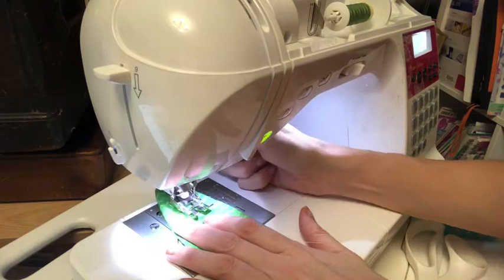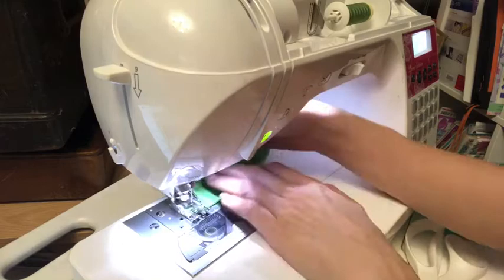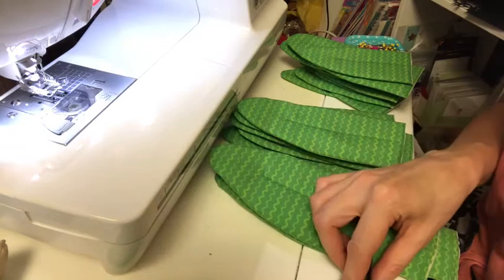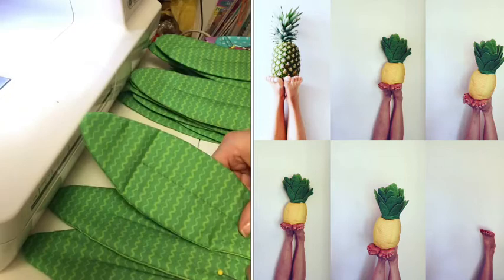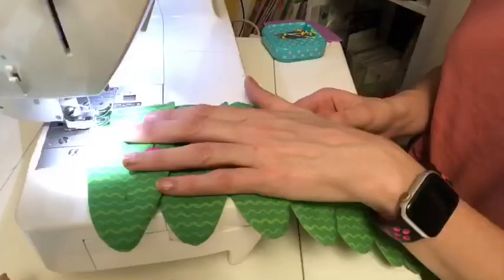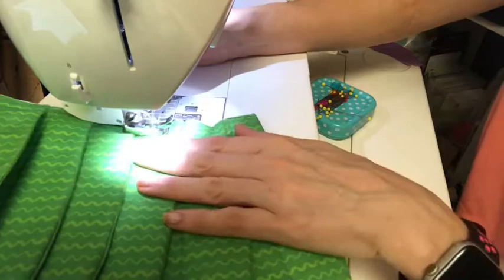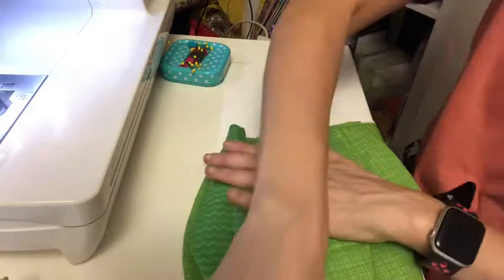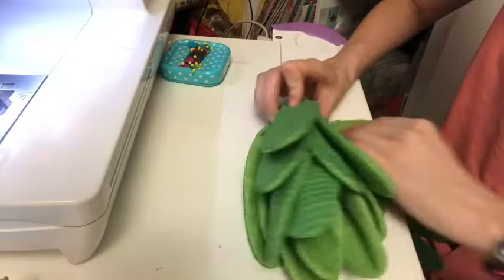How I joined the leaves together on my fabric pineapple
I was looking through my phone and I found this footage, so I thought I would put it together and upload it. My blog post about this